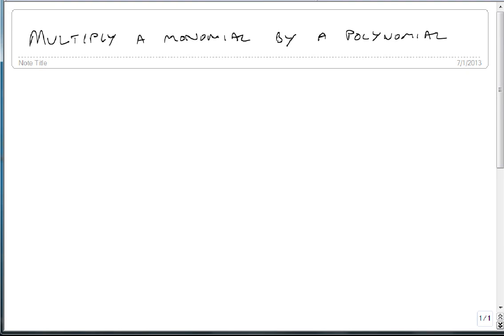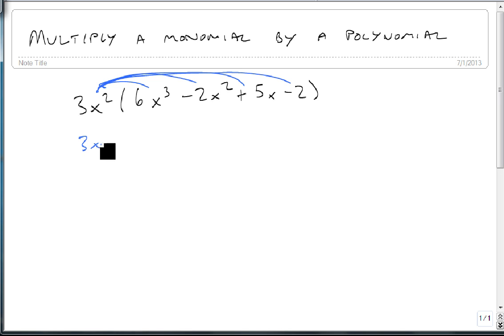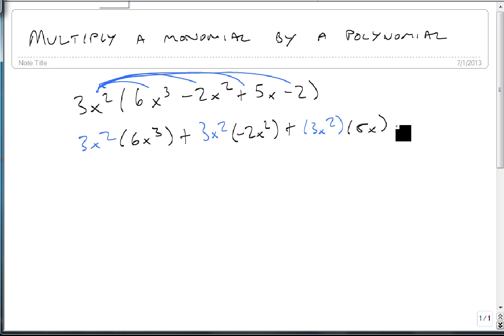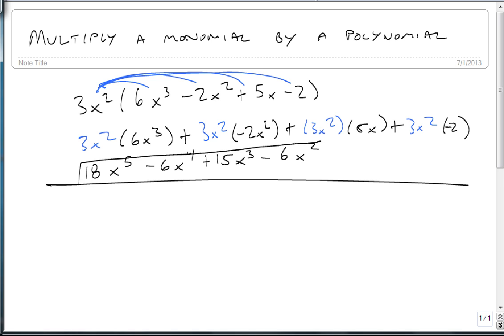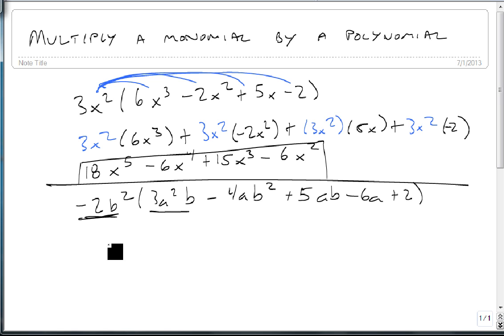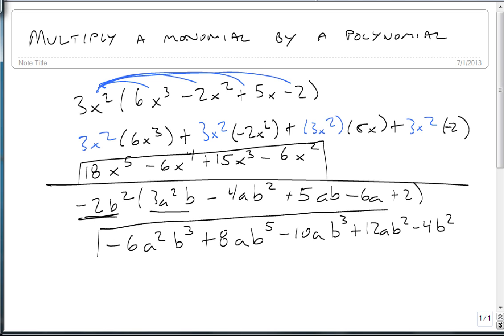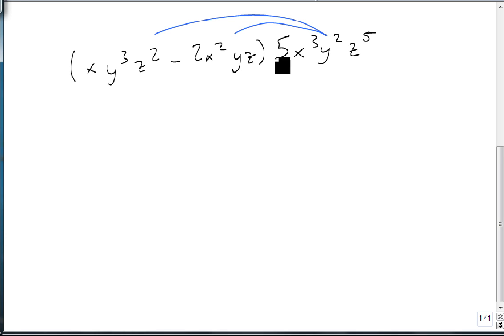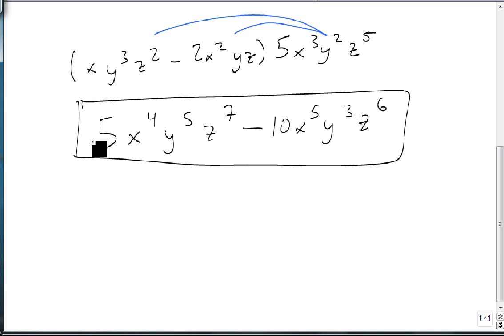Multiply a Monomial and a Polynomial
Shows how to distribute a monomial through a polynomial.